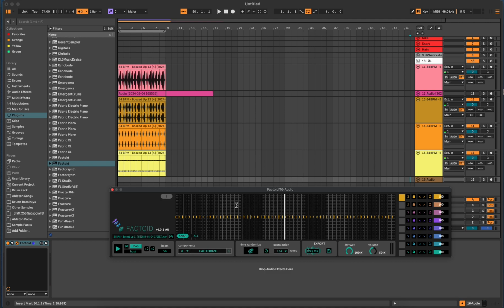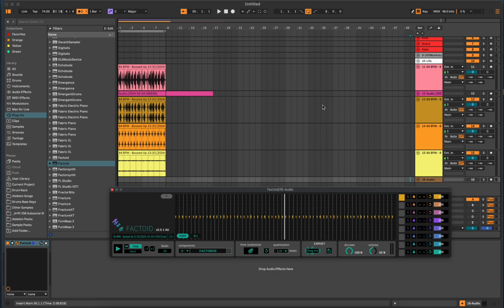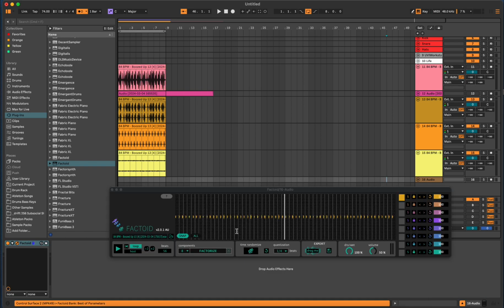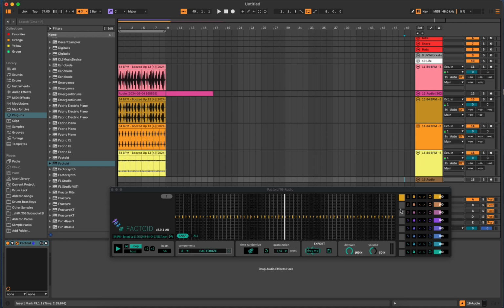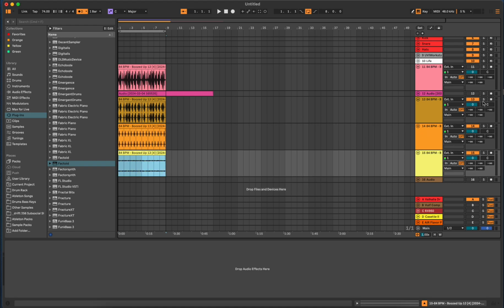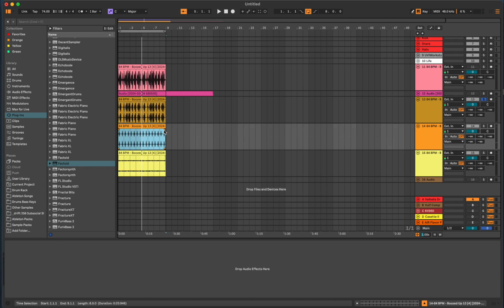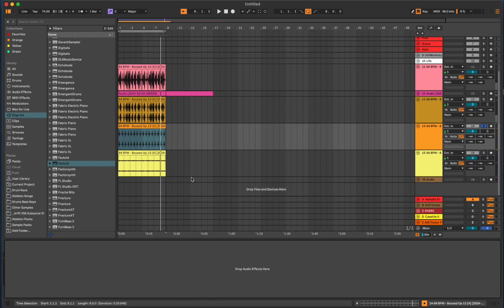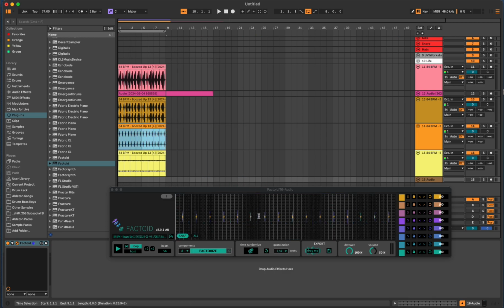Using Factoid 2.0 to split drum sounds…not perfect but really cool!